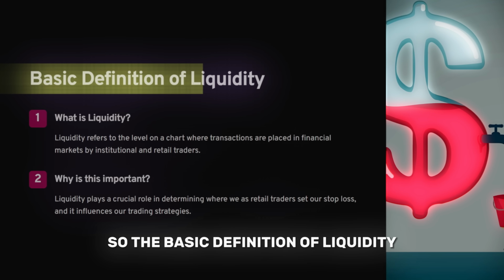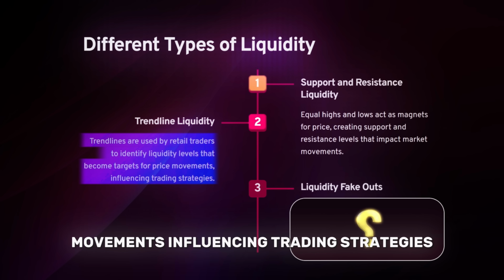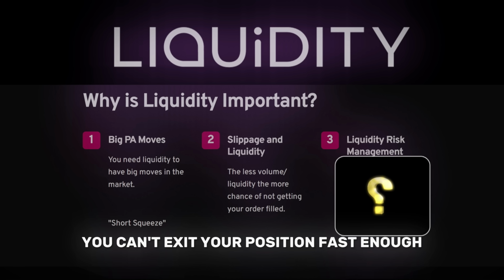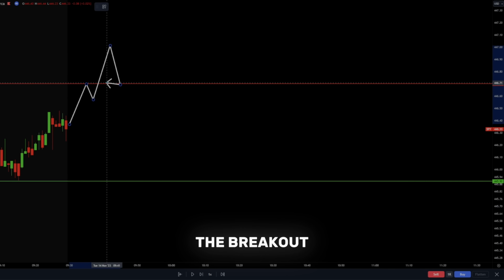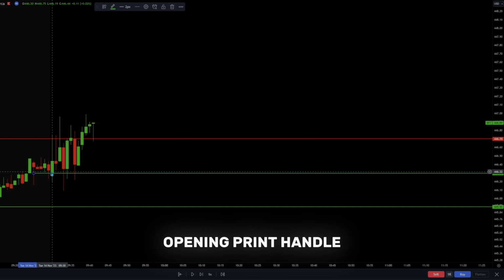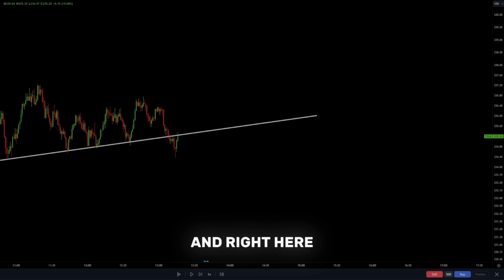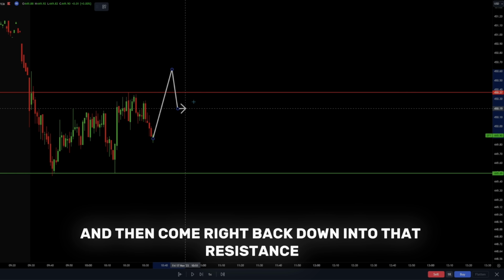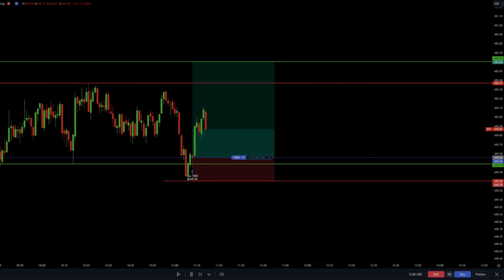Liquidity Concepts SIMPLIFIED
In this video, I explain different liquidity trading strategies.
This will help you enter trades that are more profitable and place your stop loss and profit targets in proper zones.

You can use this strategy for options, stocks, forex,  crypto, etc.

Time Codes:
0:00 - Introduction
0:20 - What is Liquidity? (Simplified)
1:47 - 3 Most Important Liquidity Strategies
4:00 - Why is Liquidity Important?
6:08 - Support & Resistance Liquidity Example
10:05 - Trendline Liquidity Example
12:50 - Fakeout Trade Example